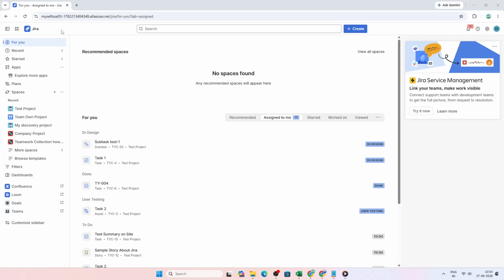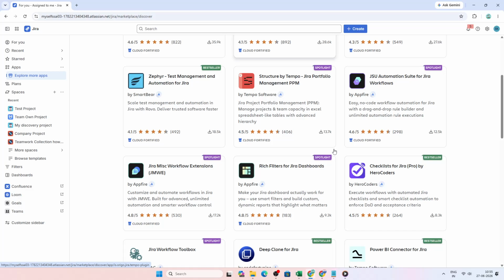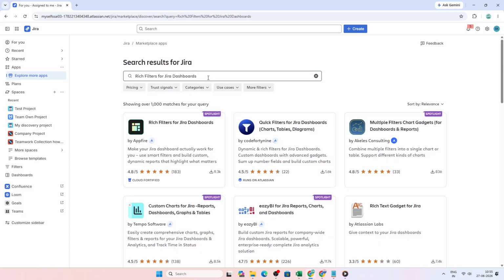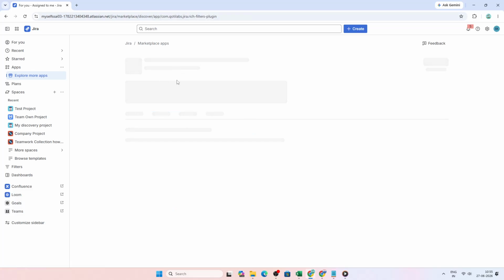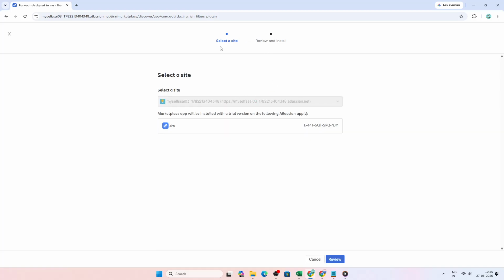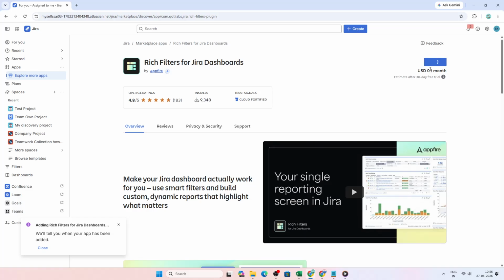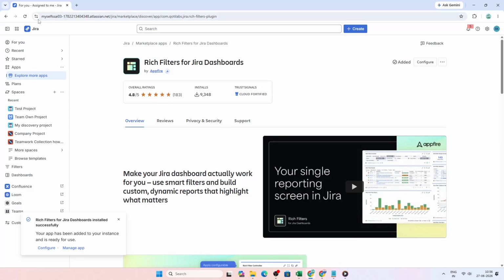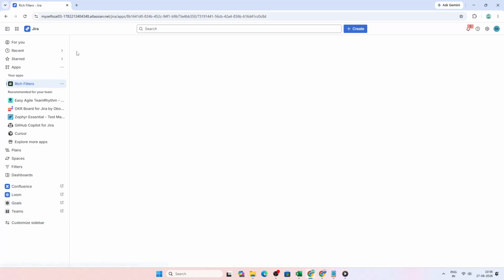How To Install Rich Filter In Jira (Step By Step)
Looking for a guide on how to install Rich Filter in Jira? This tutorial shows you the easiest way to add Rich Filters for Jira Dashboards to your Atlassian instance to improve your reporting and data visualization.